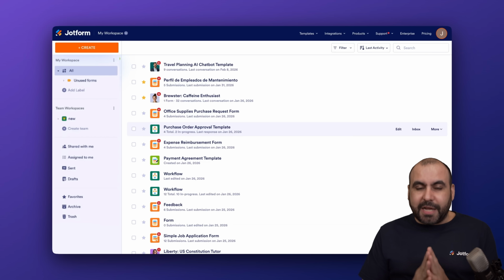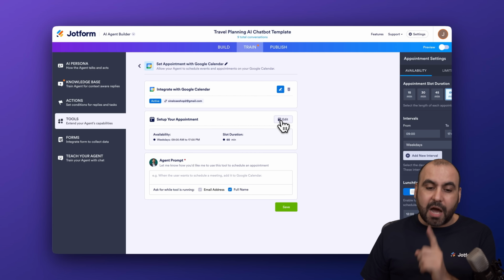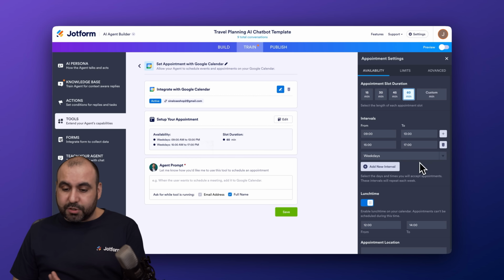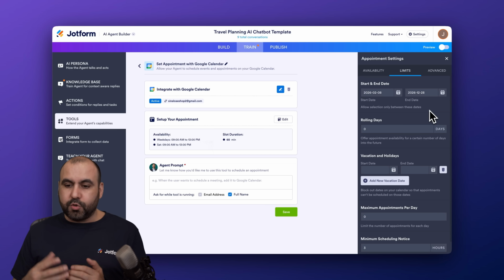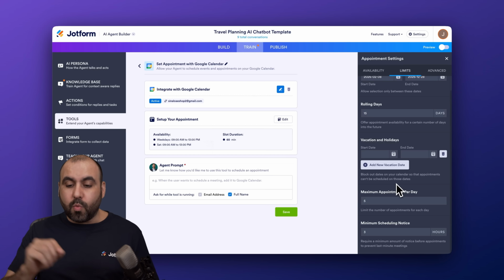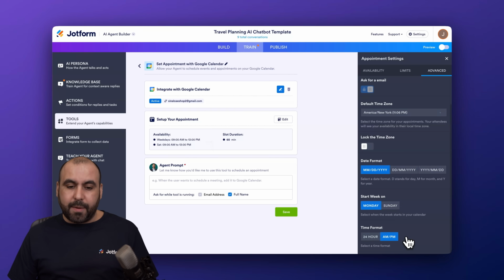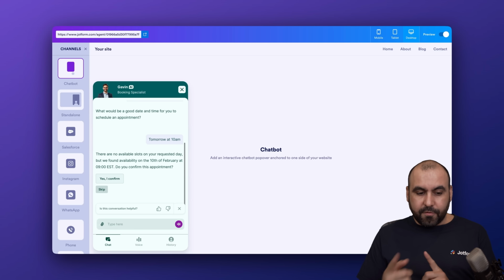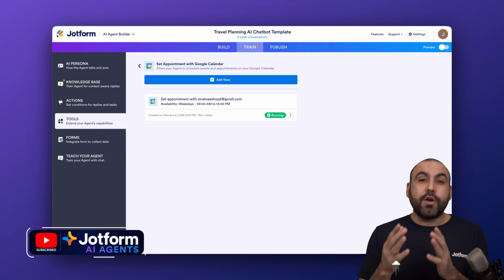How Connect Your AI Agent to Google Calendar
Want your AI chatbot to book meetings directly on your calendar? 📅

In this video, you’ll learn how to integrate Jotform AI Agent with Google Calendar so users can book meetings through your chatbot - and have them instantly appear on your calendar.

Get ready to learn more about:
- Connecting Jotform AI Agent to Google Calendar
- Letting users schedule appointments directly through chat
- Customizing appointment duration and time intervals

With flexible availability controls and smart scheduling options, you stay in control while making it easy for users to book time with you - no back-and-forth emails required.

00:00 Introduction
00:35 How to Access Your AI Agent & Enabling the Google Calendar Tool
01:11 How to Connect Your Google Account
01:52 How to Configure Appointment Availability Settings
03:30 How to Arrange Scheduling Limits & Advanced Options
05:55 How to Customize the Agent Prompt for Booking
06:26 How to Test the Booking Flow in Preview Mode
07:19 How to Confirm Appointments in Google Calendar
08:00 Subscribe to AI Agents